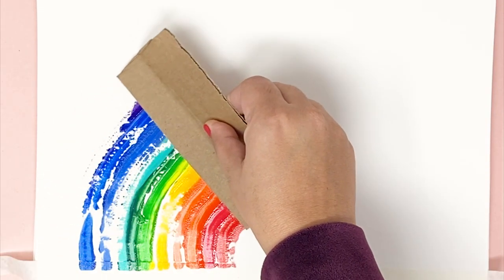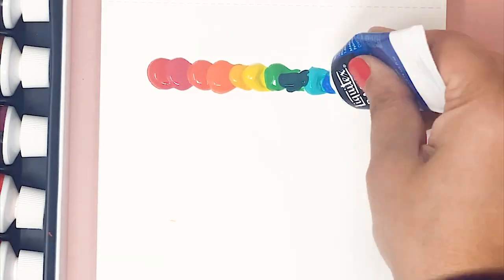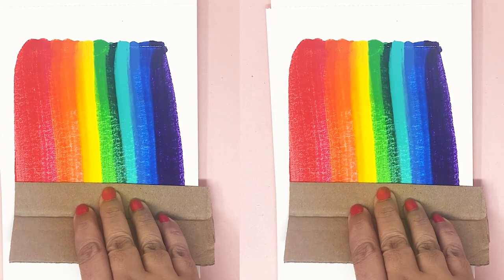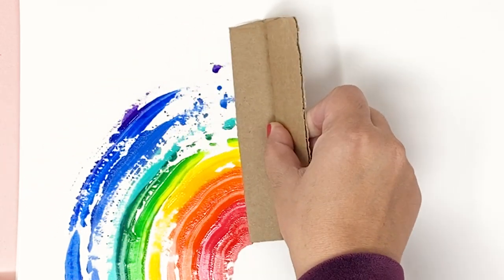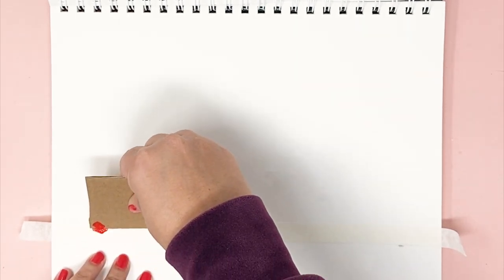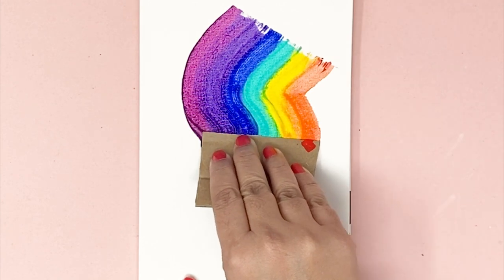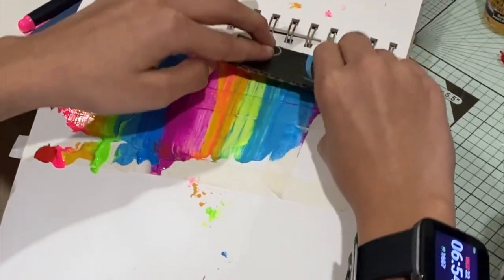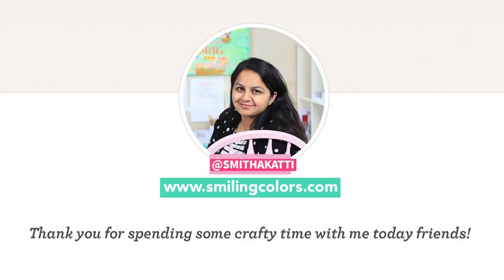Scrape Painting Tutorial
Pull out your acrylic paints and let's try Scrape Painting today!
Acrylic paints @LiquitexOfficial
The Best Masking tape

xoxo Smitha